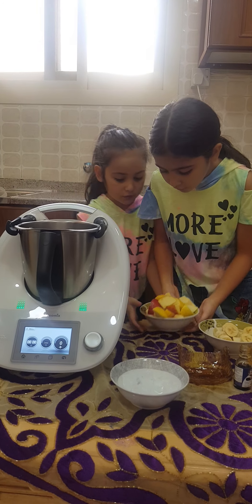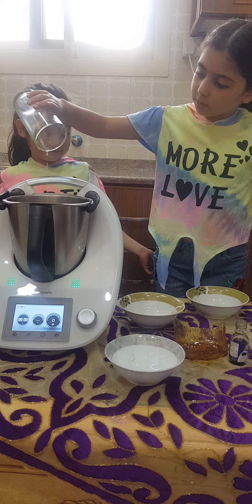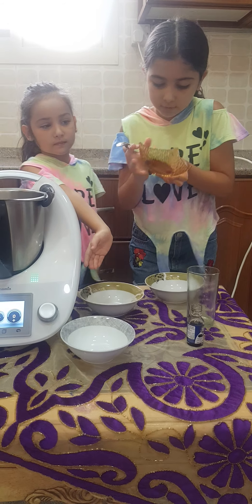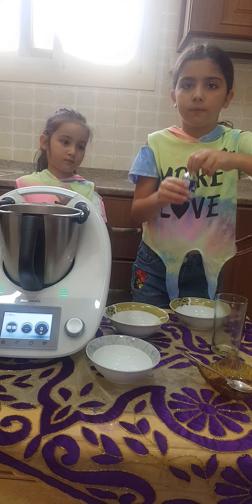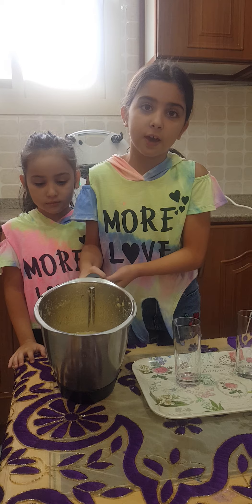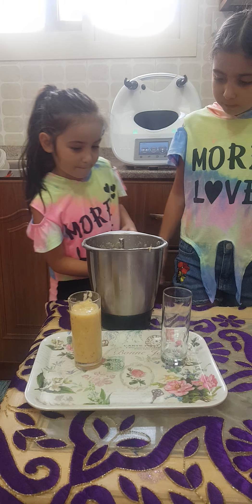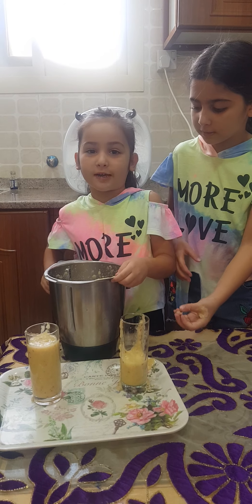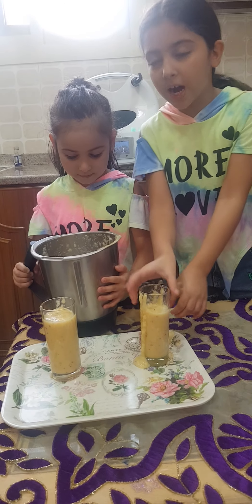Apple smoothie, easy and healthy 😋🍏🍹